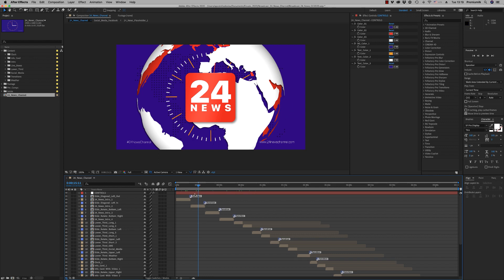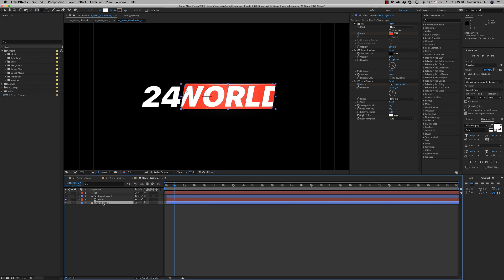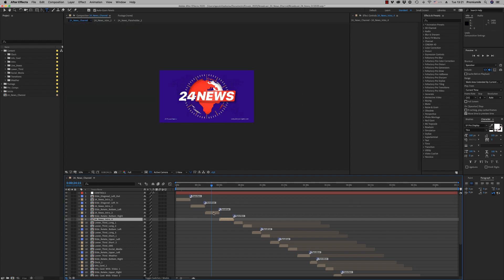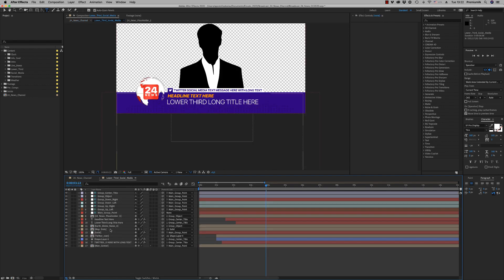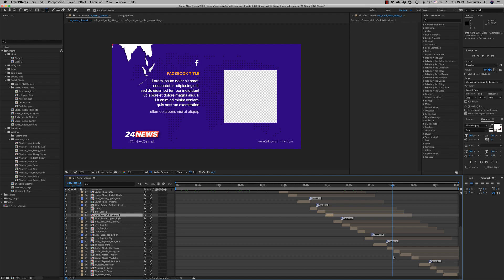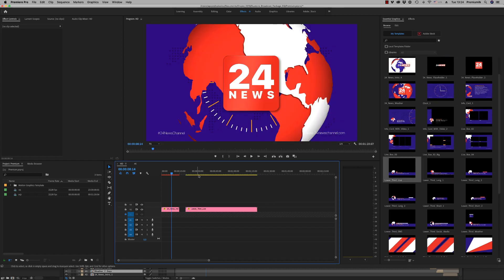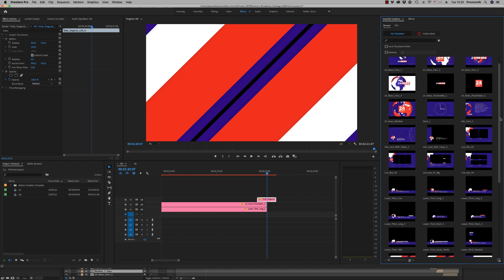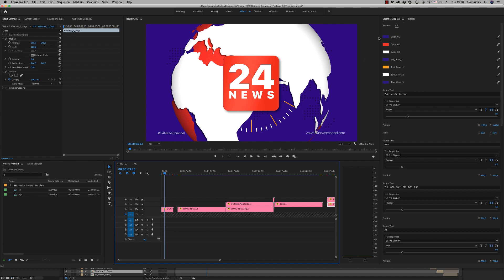Broadcast 24 News Channel Tutorial (After Effects Template - Premiere Pro Mogrts)